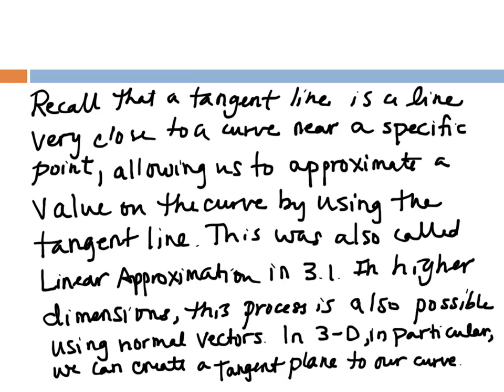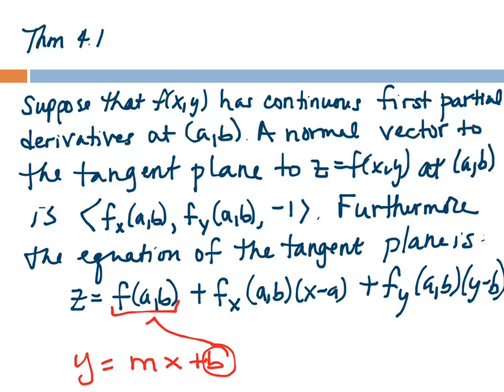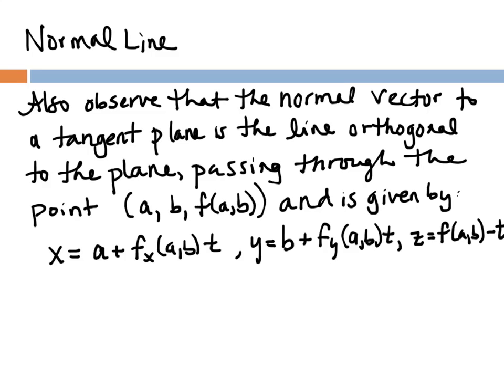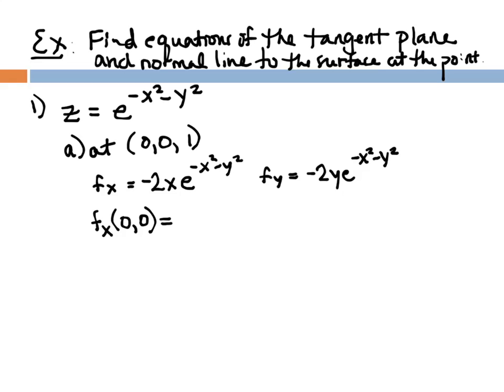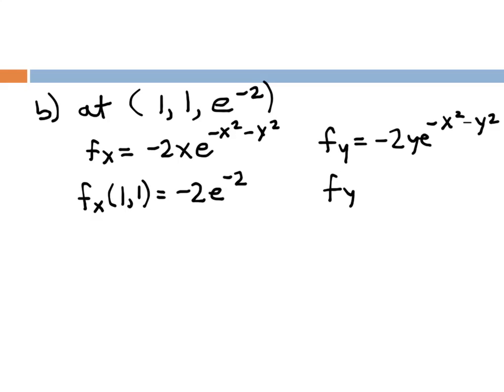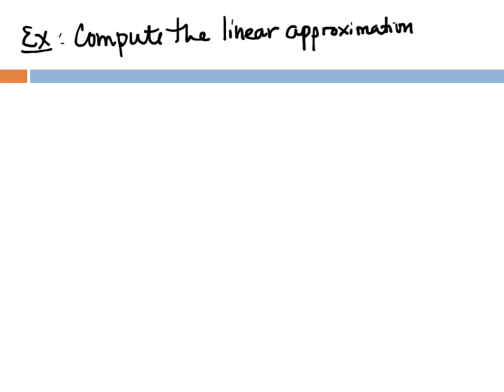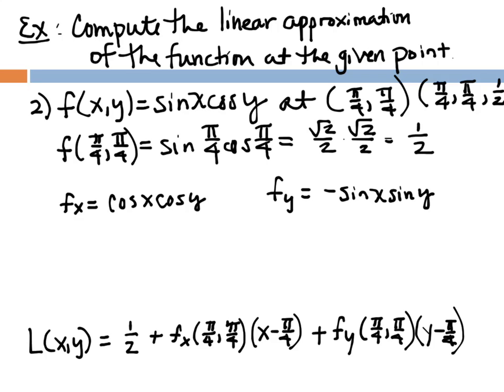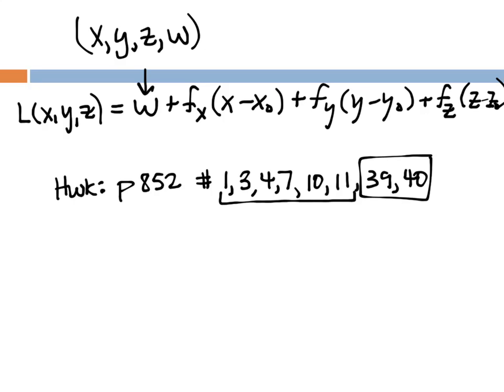13.4 Tangent Planes and Linear Approximation